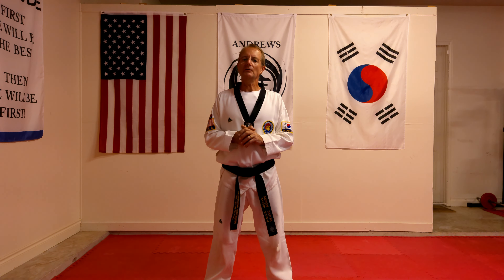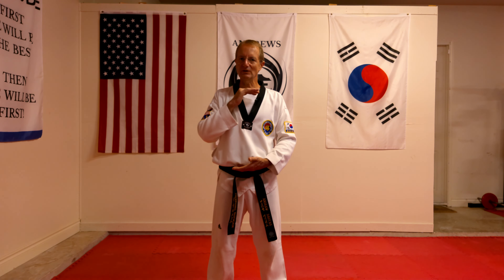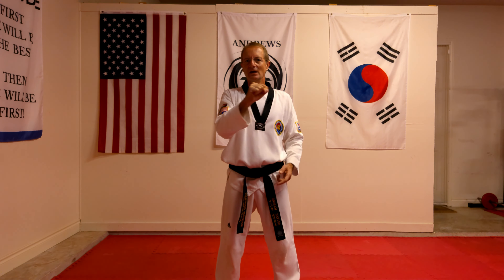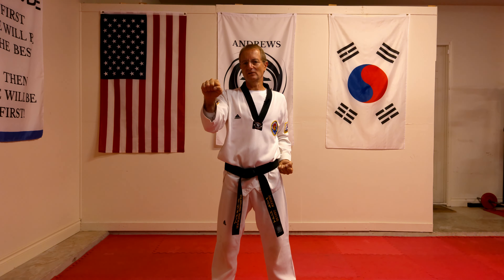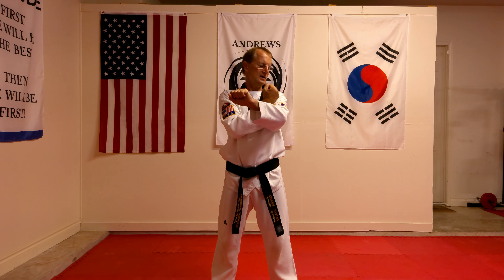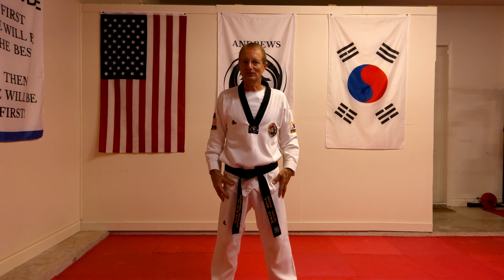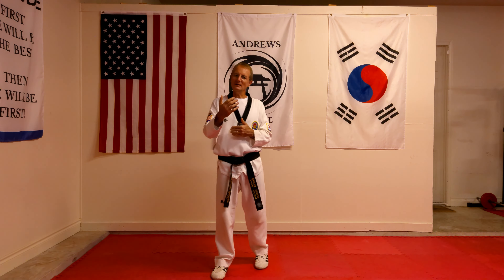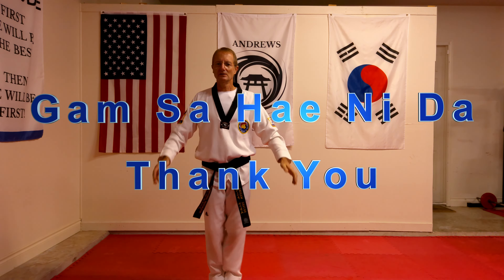How to do Outer Body Block in Taekwondo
How to do Outer Body Block in Taekwondo, for Taekwondo and Martial Art Students. I am going to do the Taekwondo Outer Body Block Momtong Bakkat Makki and show you how to learn and practice it.

**Title : How to do Outer Body Block in Taekwondo**  for Taekwondo and Martial Art Students.
I will show you everything you need to know to understand the basics for this in the dojo/dojang for a Beginner Taekwondo and Martial Art Student.

This video will cover:
00:00
00:07 Introduction Outer Body Block “Momtong Bakkat makki”
00:19 What part of the Arm do we Block With
00:58 What is the Block Used for
01:37 Points to Remember when Learning this Block
03:27 Outer Body Block How to Learn and Practice
03:38 Movement and Twisting of Both Arms Together
05:29 Correct Position of Block and Continuous movement of Both Arms Together
06:34 Add in the Stance and Twisting of Hip
08:35 Always add in the ki Hap
09:08 Outer Body Block with Stance Walking Up the Room
09:52 Link to next video on Blocks to learn and Practice
09:58 Thank You “Gam Sa Hae Ni Da”

Thank you for checking out my channel, Andrews Garage Dojo a place for Martial Art Training, Health, and Exercise.

Customized Flag(Garage Dojo)